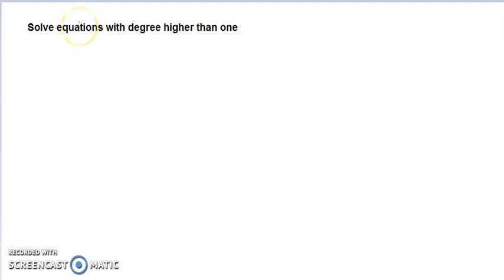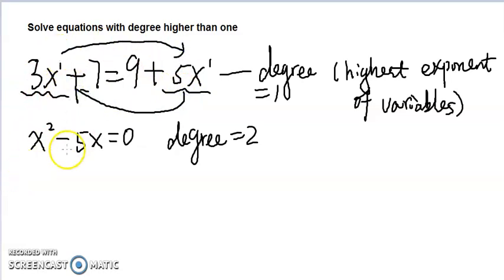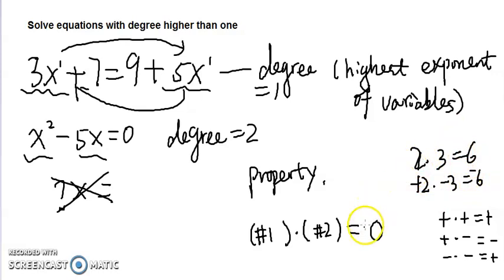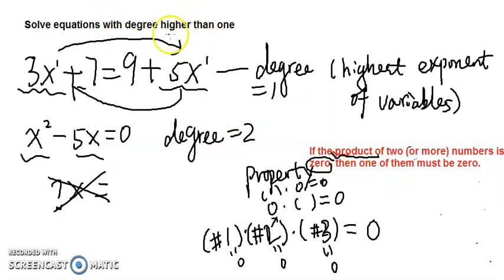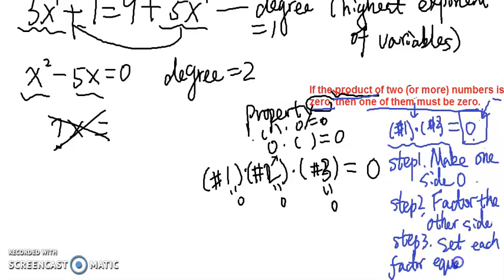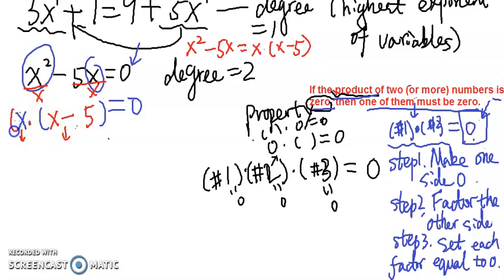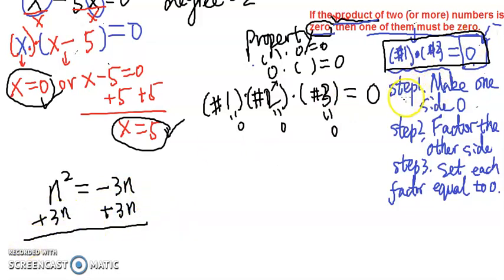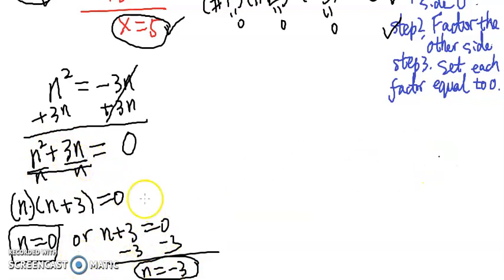GCF Equations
Use factoring(GCF) to solve an equation with degree two